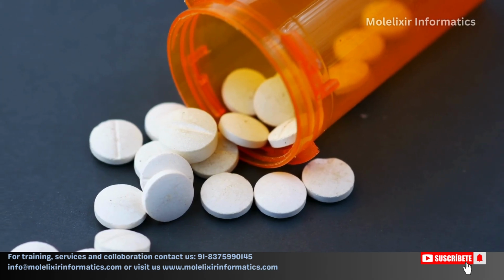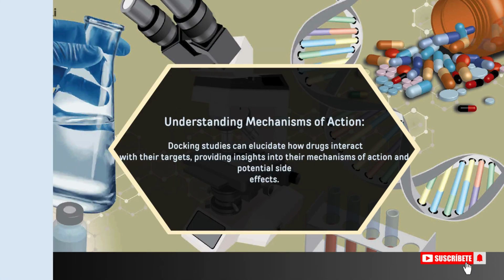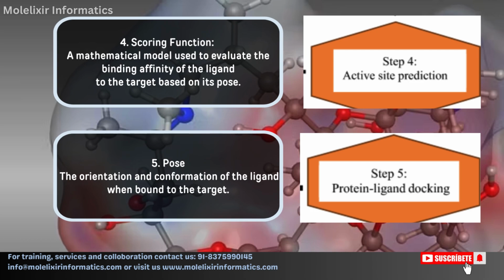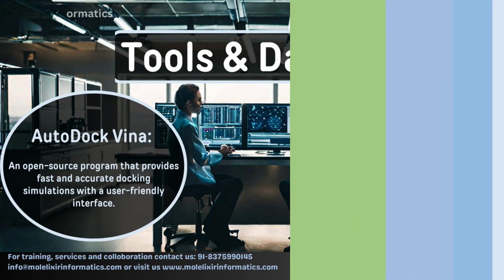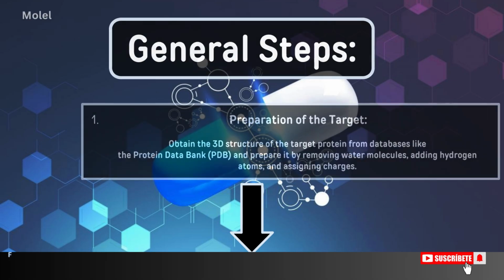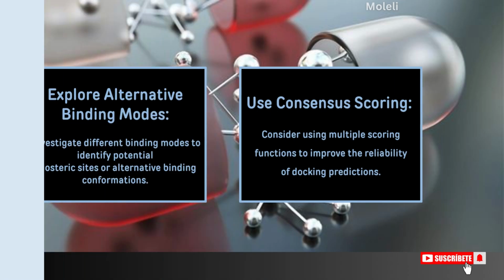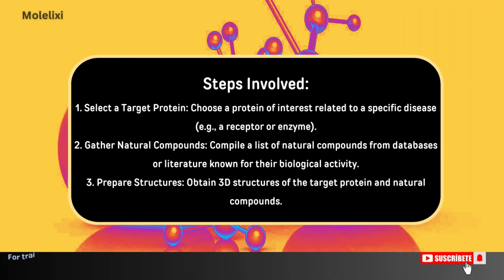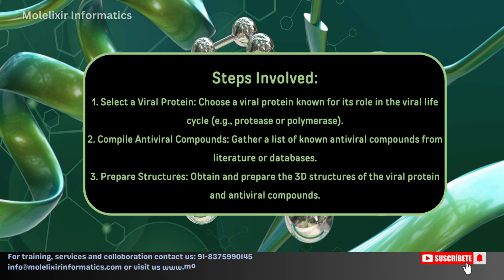Molecular Docking| Overview of Molecular Docking | Docking for Bioinformatics and Cheminformatics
Molecular Docking| Overview of Molecular Docking | Docking for Bioinformatics and Cheminformatics Research
Video Highlights
Molecular Docking
What is molecular docking
Application of molecular docking
Benefits of molecular docking
Tools used for molecular docking
Basics of Molecular Docking
Tips for doing successful Molecular docking
Bioinformatics project
Bioinformatics project idea